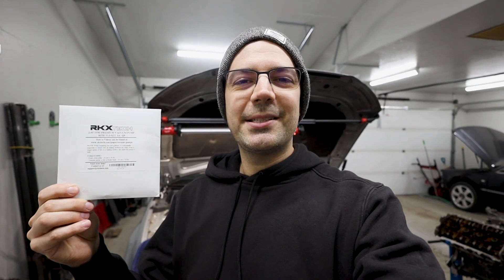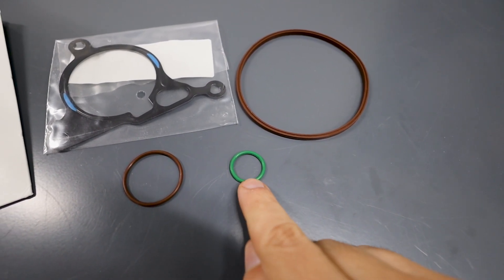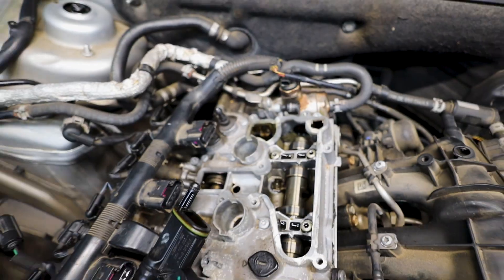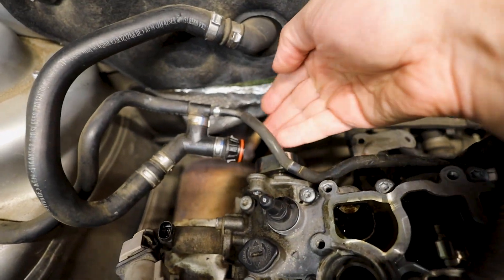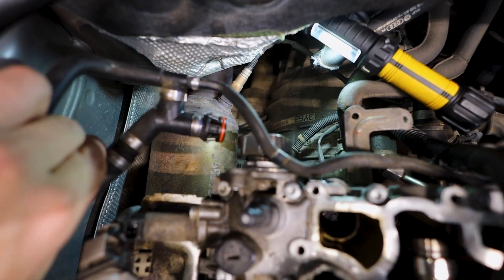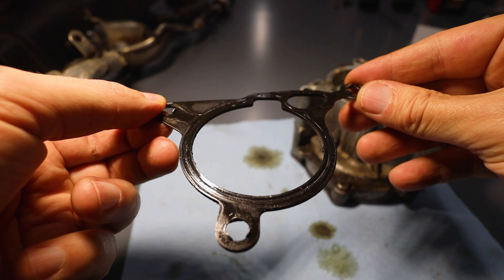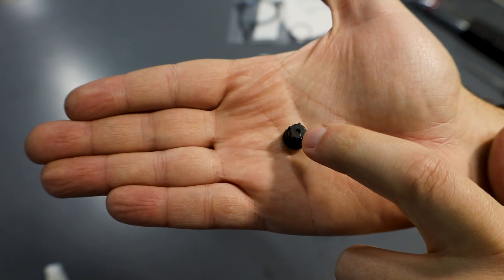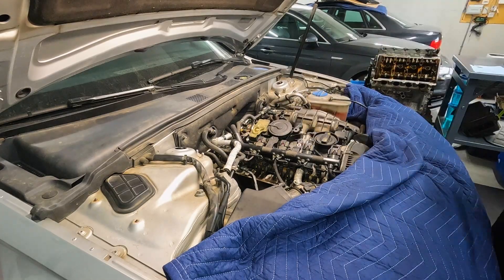How to rebuild a vacuum pump with the RKXTech kit on an Audi A4 B8 2.0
Watch how to uninstall the HPFP and vacuum pump on a 2009 Audi A4, install the RKXTECH seal, gasket and o-ring replacement kit and reinstall all the parts. This work was performed on a pump with part number 06J145100C.

Featured tools:
Gearwrench Microdriver set
Klein Mini Ratchet
Titan Swivel Ratchet

Torque spec references:
2 x HPFP bolts = 20nm
1 x HPFP fitting to fuel line = 20nm
3 x Vacuum pump rear cover to house bolts = 10nm
3 x Vacuum pump long bolts to cylinder head = 10nm
PCV bolts = 11nm

Chapters:
00:00 - Up in smoke
01:56 - Kit contents
02:54 - Removing the vacuum pump
08:56 - Failure diagnosis
10:52 - Pump rebuild & reinstall